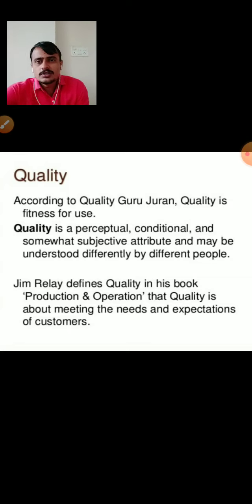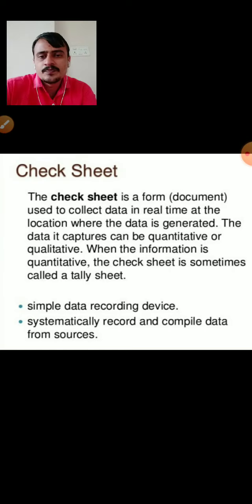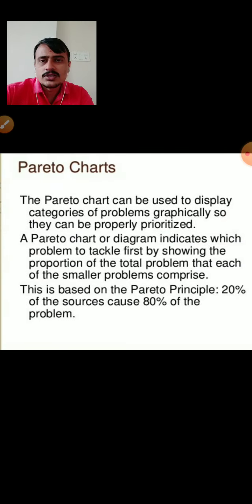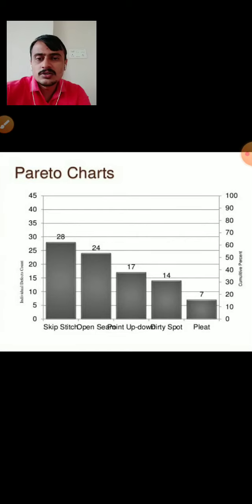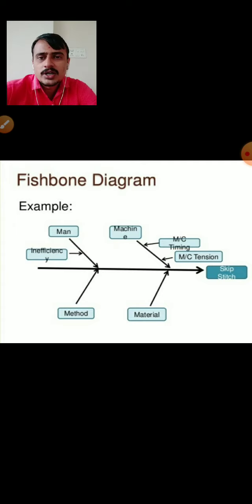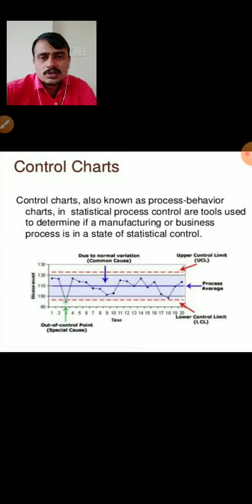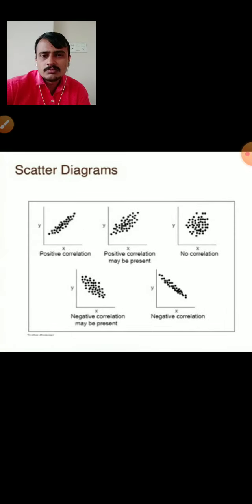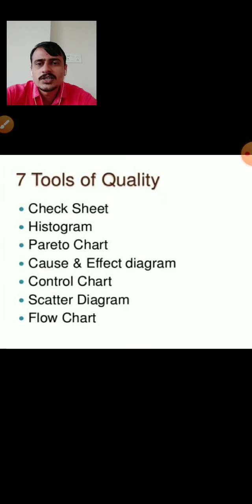7qc tools of quality